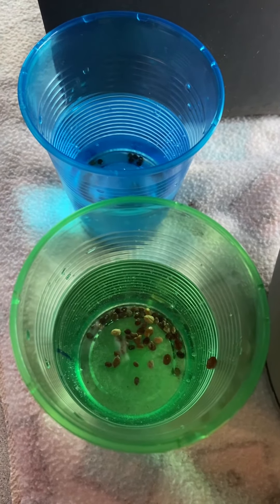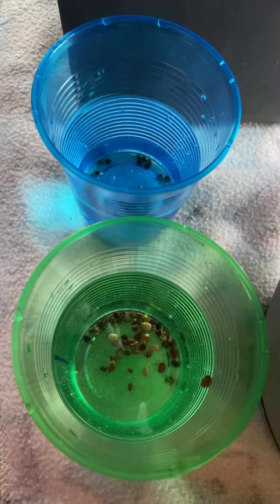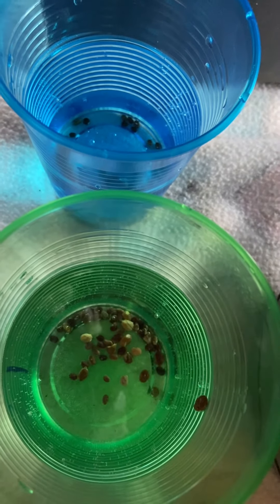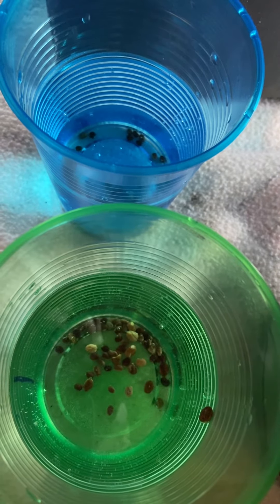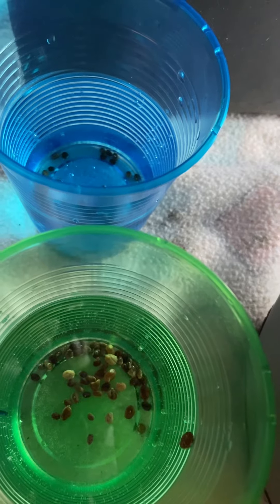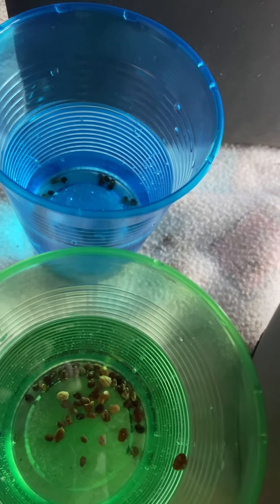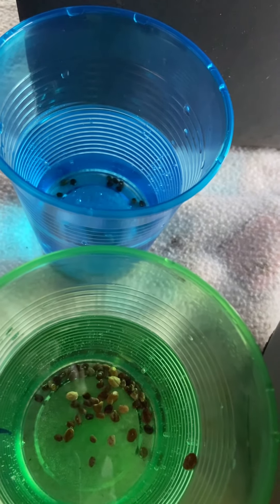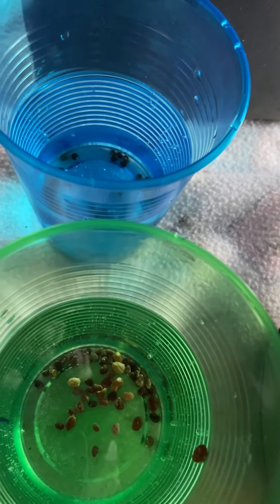Lupine seeds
Need to soak it for 24 hrs before planting .  We will see if it will survive in our unheated basement without grow lights.  Taking the risk.